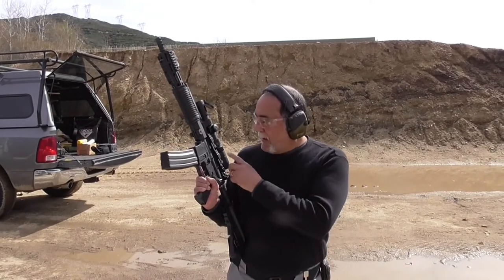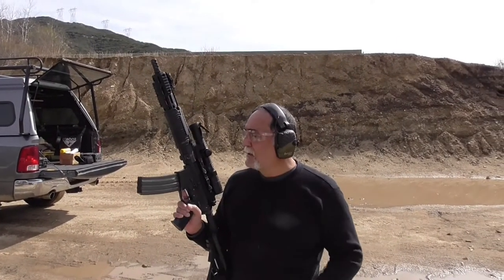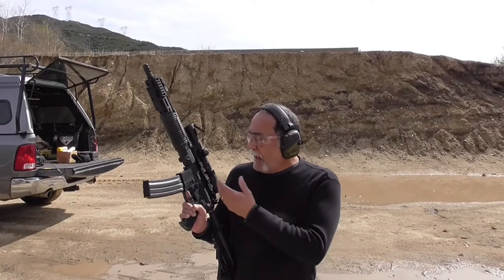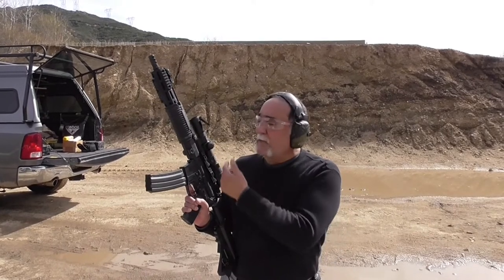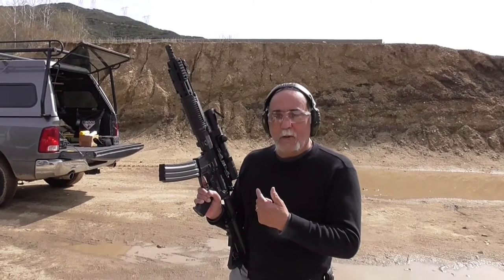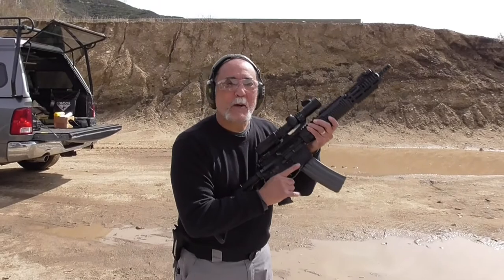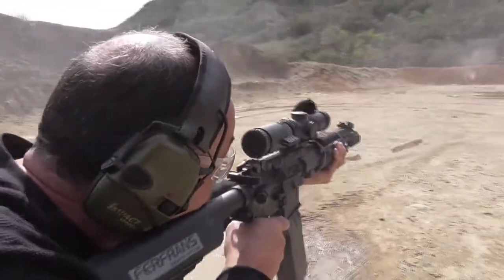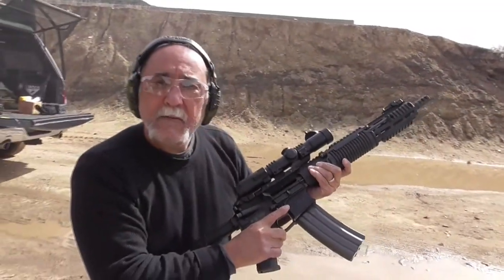Full Auto Testing Part 2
GRSC 1.1x10 FSO Full Auto Testing with Ferfrans SOAR Rifle